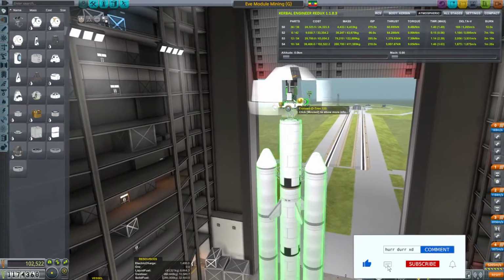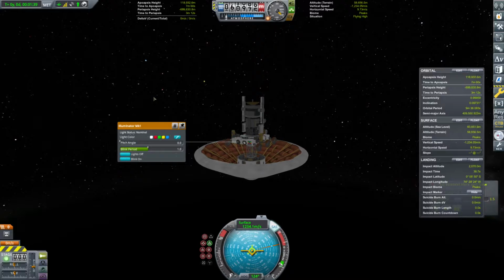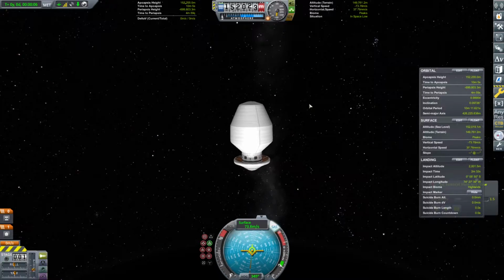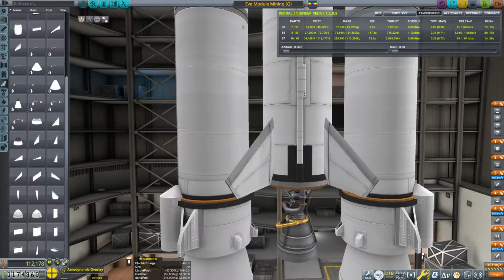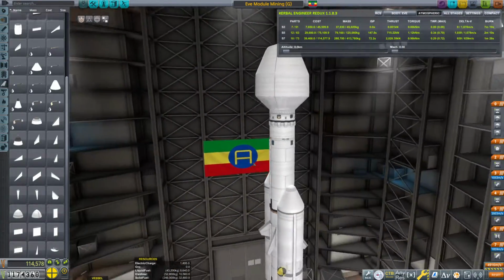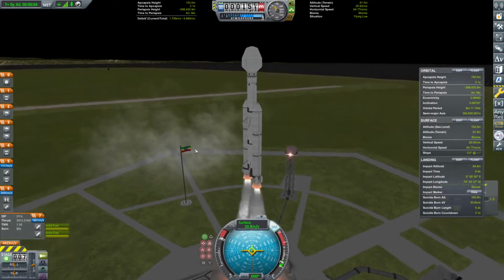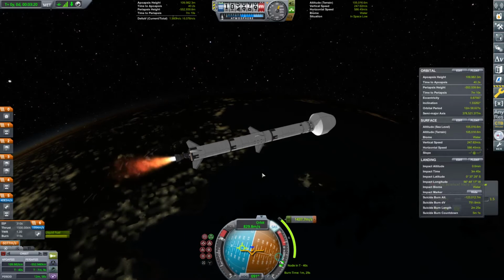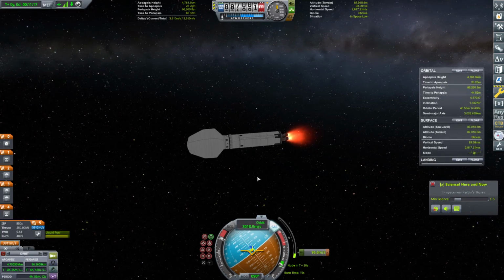Kerbal Space Program | Ethiopia Through The Ages | Episode 98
Construction goals:  Science vessel, construction ship (done), 3x corvettes, starbase, research station over Eve, mining station over TBD (Neptune's moon Triton, no KSP stock analogue), mining station over Kerbol, mining station over Mun (done), mining station over Jool.